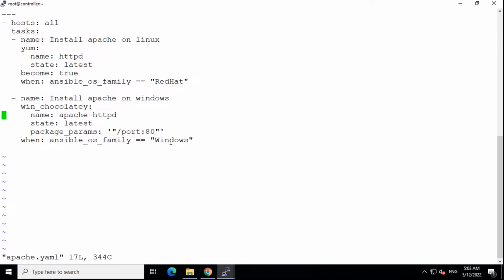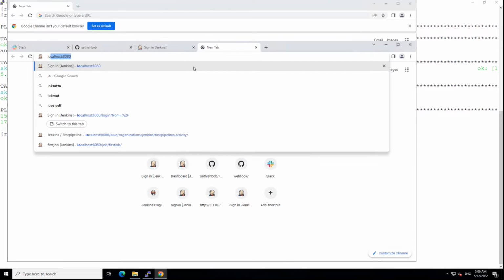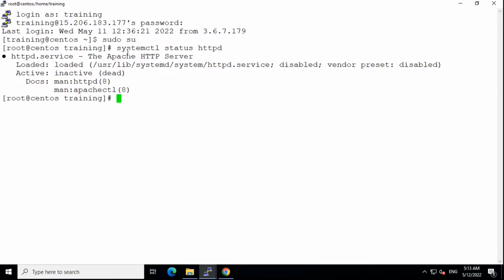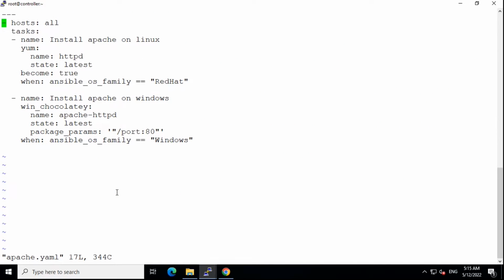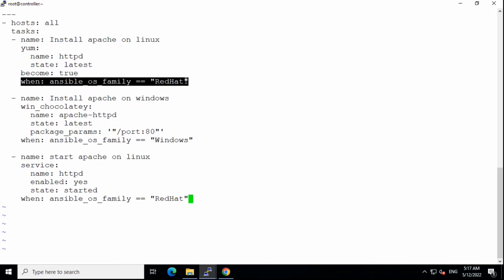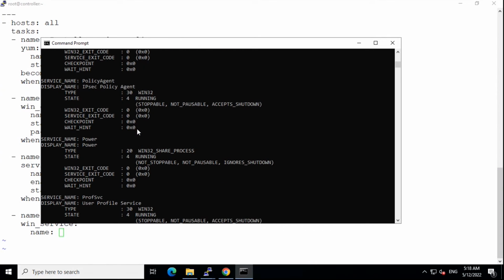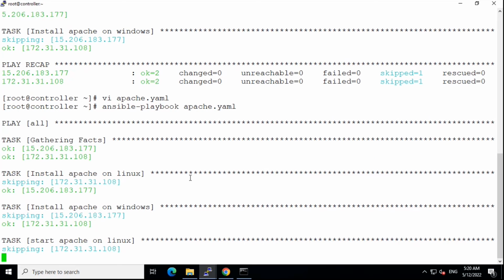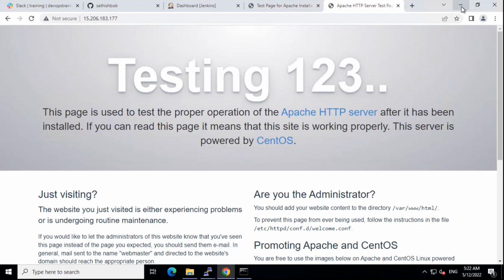apache installation using ansible playbook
V1-07. apache installation using ansible playbook